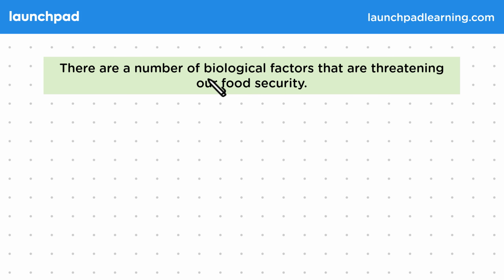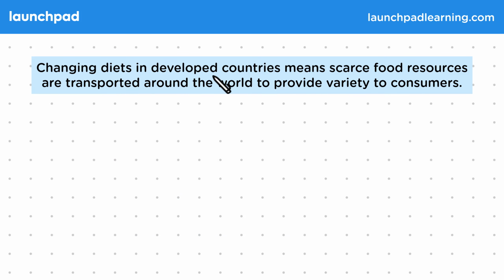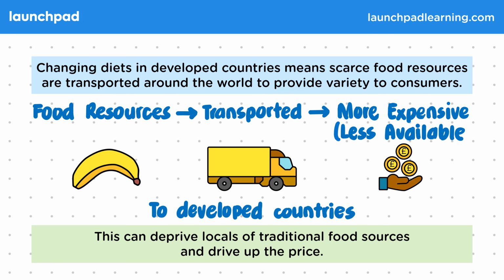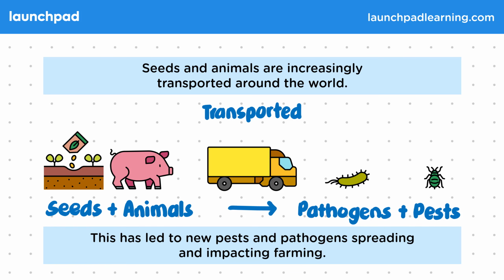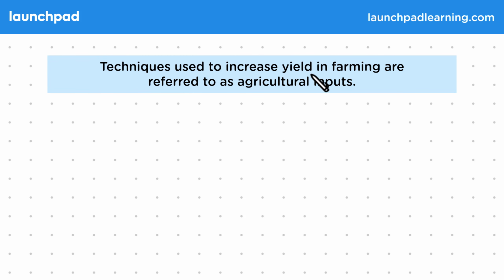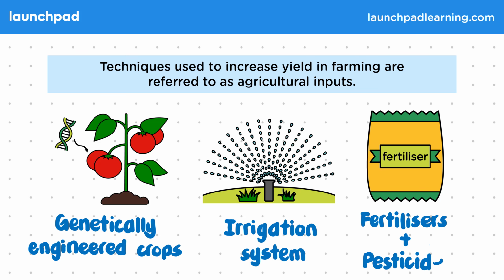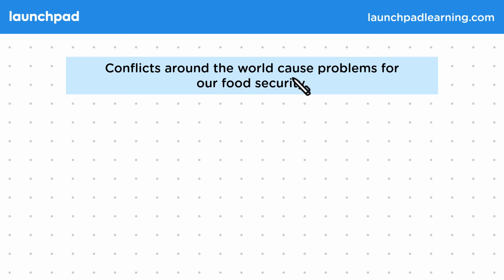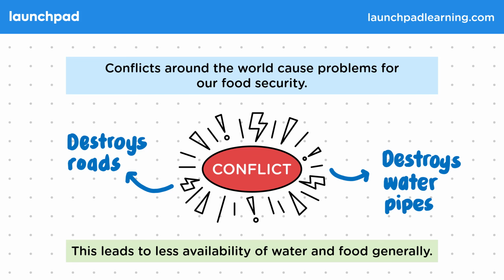Threats to Food Security - GCSE Biology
🦊 In this GCSE Biology video, we outline various biological factors threatening food security, including the increasing global population, changing diets, and the transportation of seeds and animals, which spreads pests and pathogens. It also discusses the impact of global warming, which leads to crop failures and famine, and highlights the high cost of agricultural inputs like genetically engineered crops and irrigation systems. Additionally, conflicts disrupt infrastructure, making it difficult to transport food and water, further exacerbating food security issues.